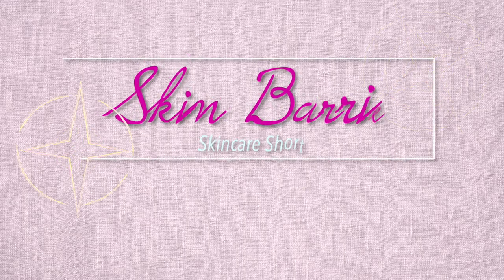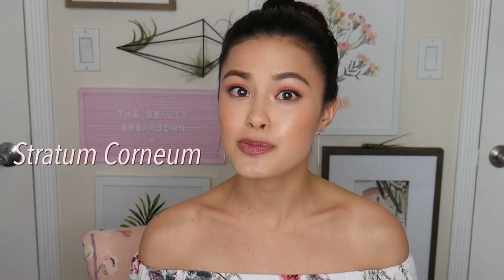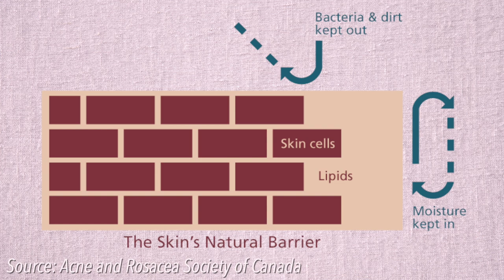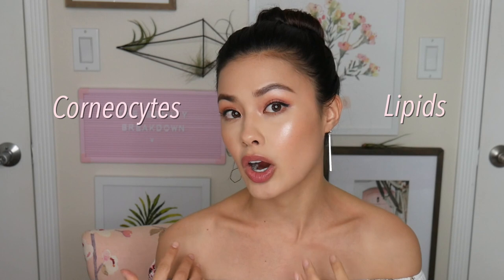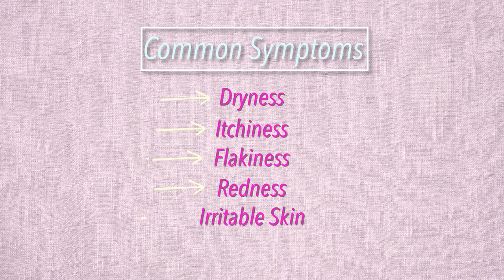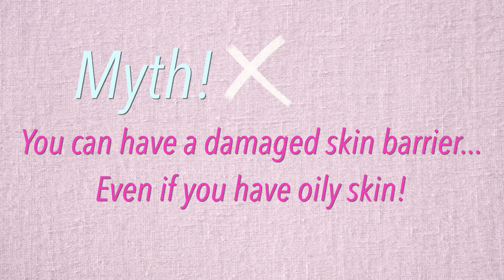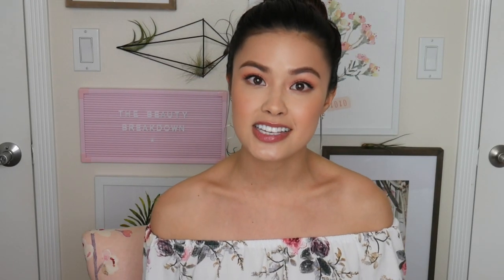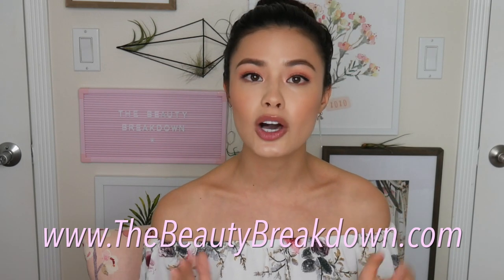SKIN BARRIER 101 | Everything You Need to Know and How to Repair it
Welcome to another Skincare Short on The Beauty Breakdown! Today's topic is the skin barrier, what it is, what can compromise it, and how to treat the damage. Skincare shorts are where I discuss an area of skin care in three minutes or less in a compact, digestible format.

xoxo,
Morgan